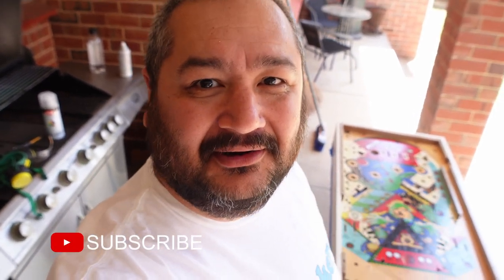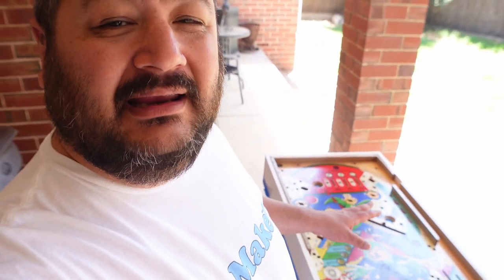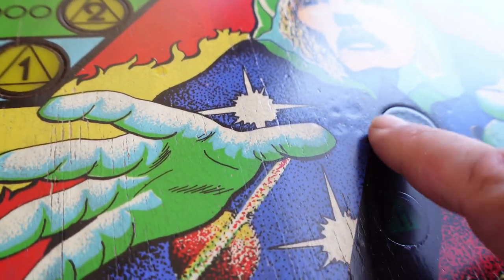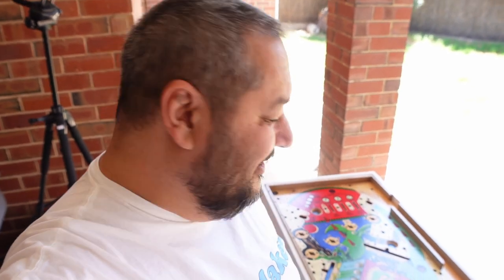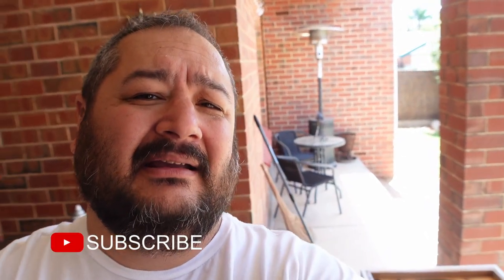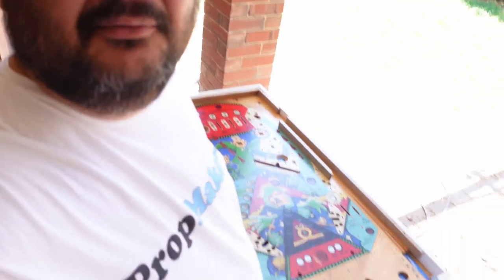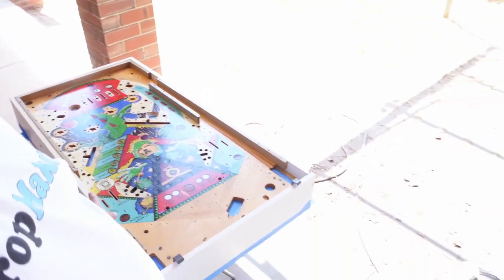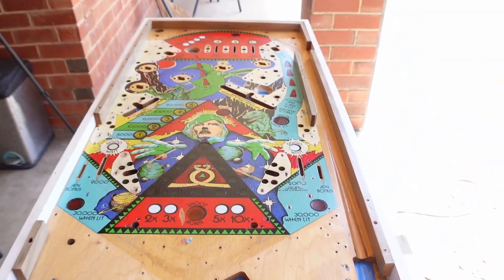Restoring a 1979 Williams Time Warp Pinball - Part 7 - Playfield repairs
Finally the contuing of repairs to the playfield for the Time Warp Pinball machine.